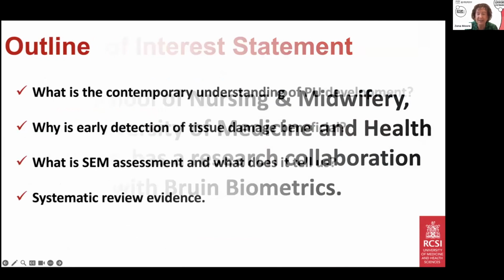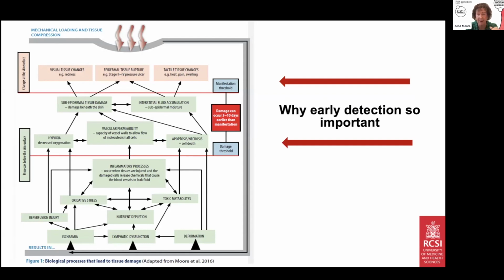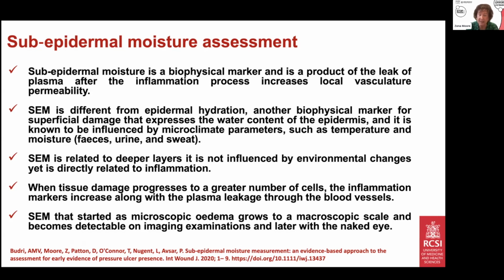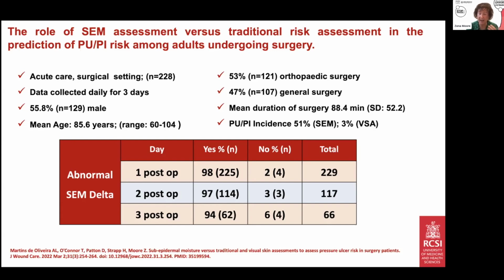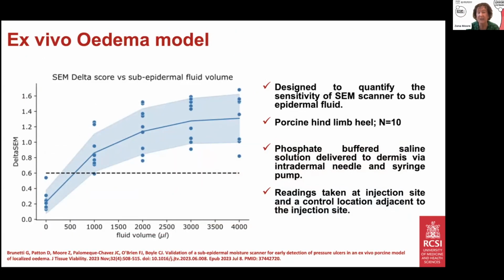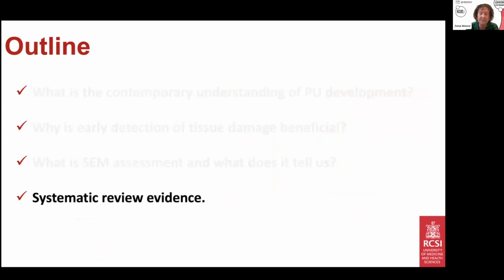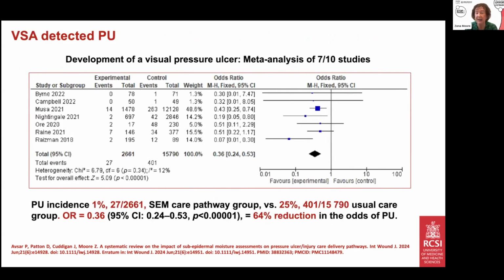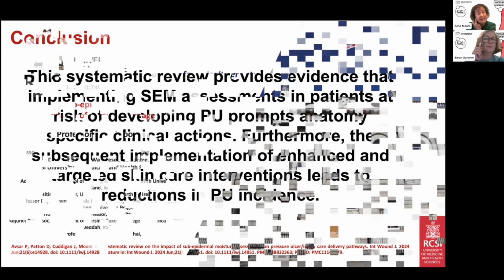Assessing sub-epidermal moisture as a predictor of pressure damage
Advanced Pressure ulcer prevention and management when caring for people with complex health needs study day from the Society of Tissue Viability, 21 November 2024

Zena Moore, Chair in Nursing, Royal College of Surgeons in Ireland (RCSI)